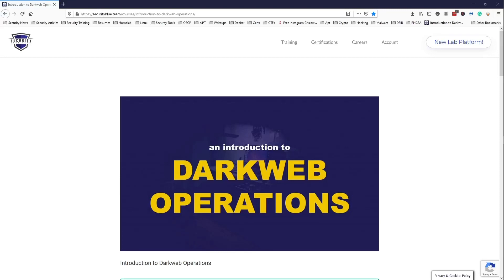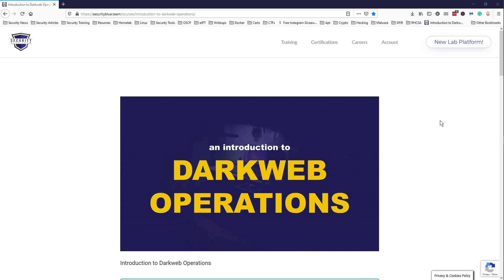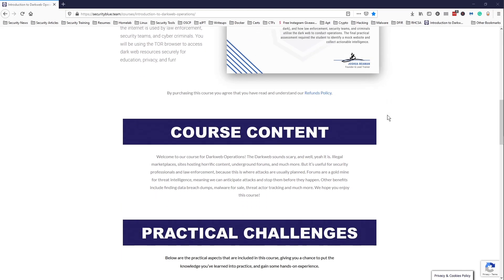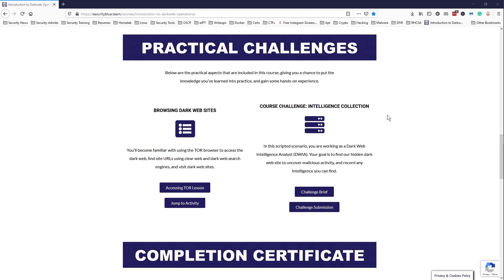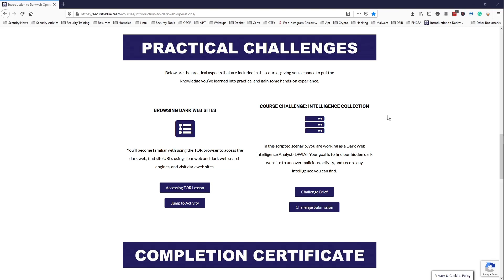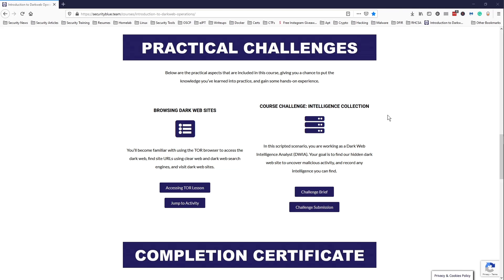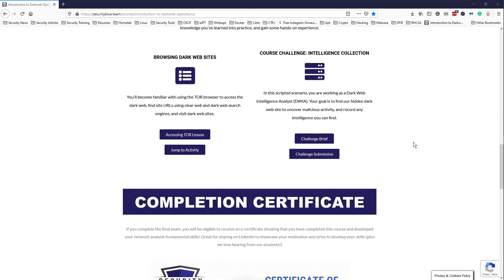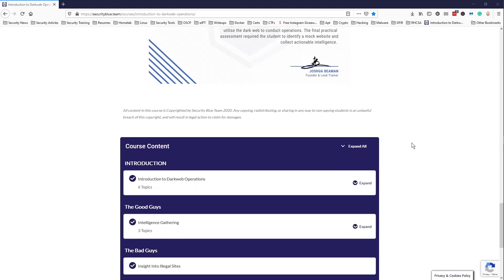Intro to Darkweb Operations | Blue Team Junior Analyst | Security Blue Team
I just completed Security Blue Team's Intro to Darkweb Operations Course from the Blue Team Junior Analyst Pathway. Here's a quick review.

ABOUT ME
Hey there ~ I’m Day and I'm a college student at WGU and I work as a Cyber Threat Analyst. I make videos about cybersecurity, college, internships, certifications, and whatever else is on my mind.